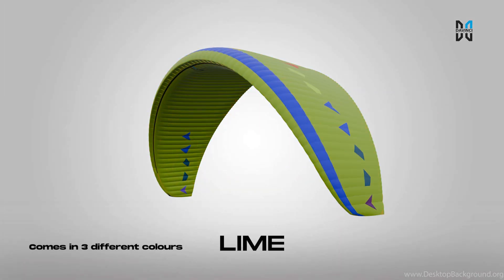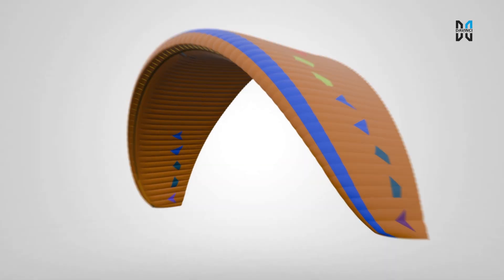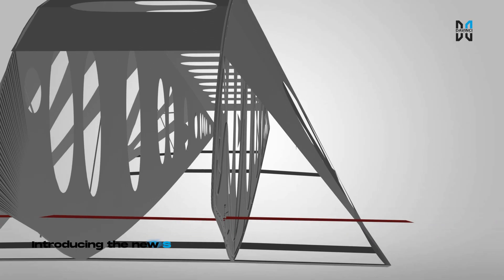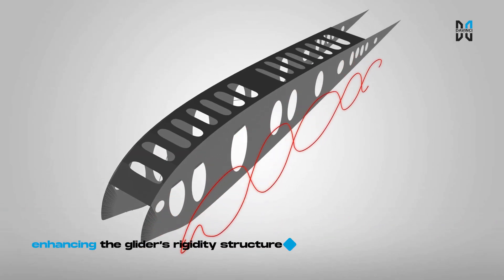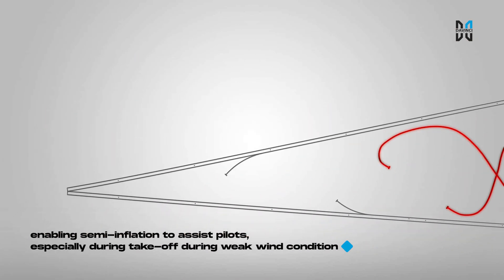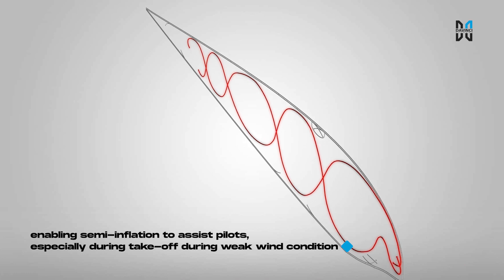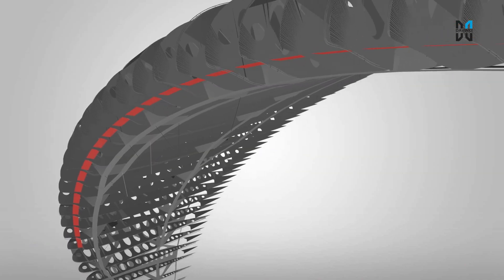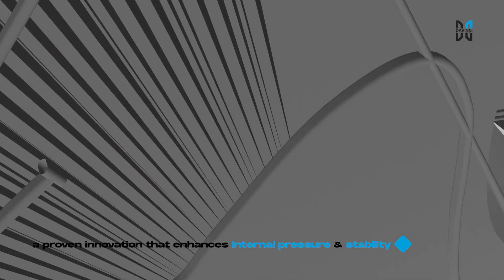Davinci MAMBO - A new history of safety and performance innovation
MAMBO was born with a special profile devised during Davinci's OPERA2 design process.

The dynamically optimized profile shape is designed to minimize air resistance during acceleration and maximize lift and lifting effects. The profile's intake hole is located a little further back and is designed to reduce air resistance during acceleration, increase recovery in a stall, and greatly increase collapse resistance. This is Davinci's new profile concept design that cannot be found in any other paraglider.

All Davinci models are equipped with Davinci's only systems, SN and SN+, and in particular, the newly developed MAMBO adds SSS, the final destination for additional stability and quick recovery, for the first time.

SSS is like the longitudinal and horizontal framework of the profile. The shape memory alloy(Nitinol wire) is positioned in the shape of a snake, so it always maintains the shape of the profile and provides quick recovery performance in case of collapse. Smart Snake System (SSS) will help you utilize your running instinct and relieve you from the anxiety of collapse in unstable weather.